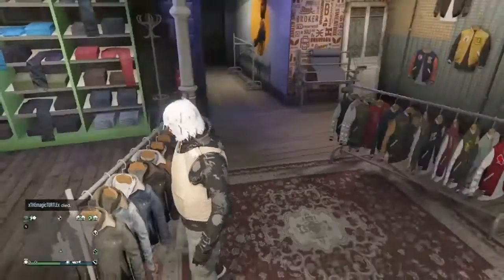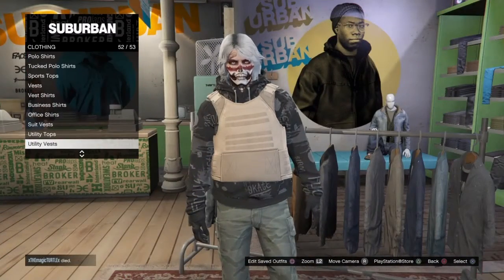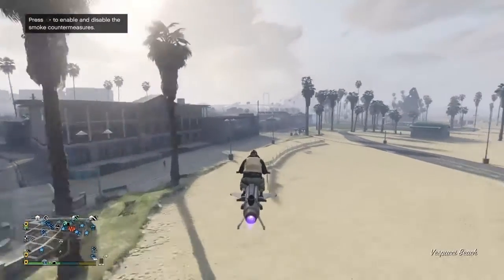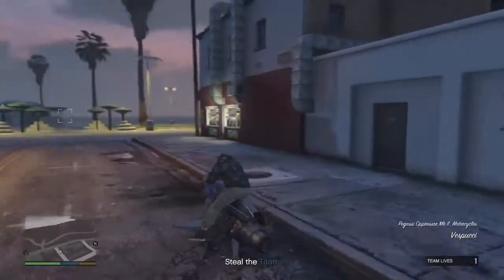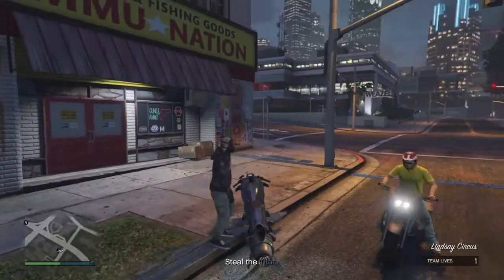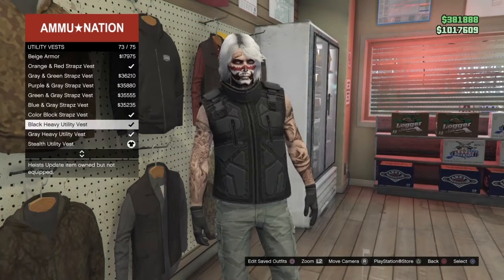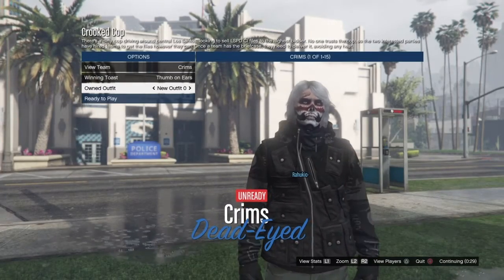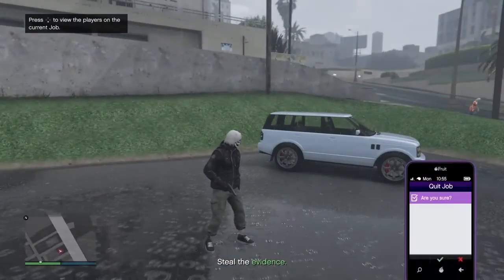GTA 5 utility Vest Glitch(NO TRANSFER)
How to get the utility vest on any outfit